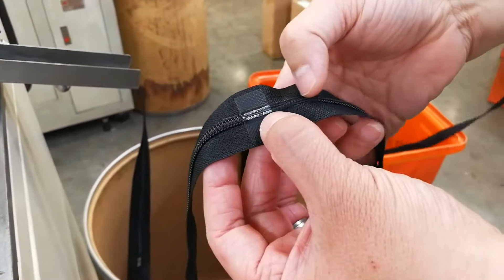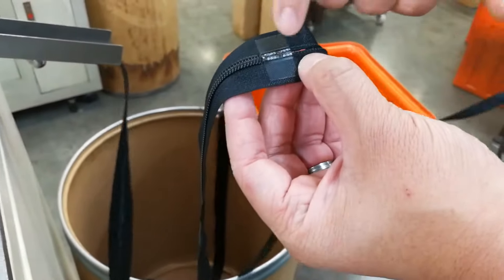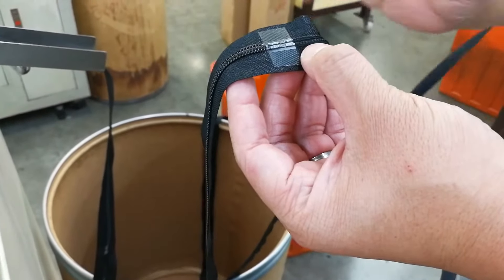Adding ends and stoppers during zipper manufacturing